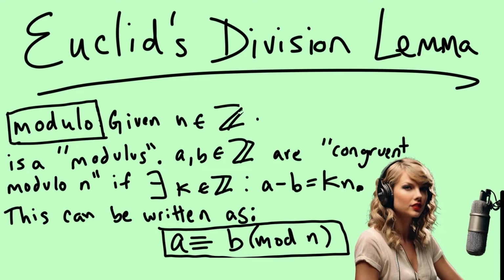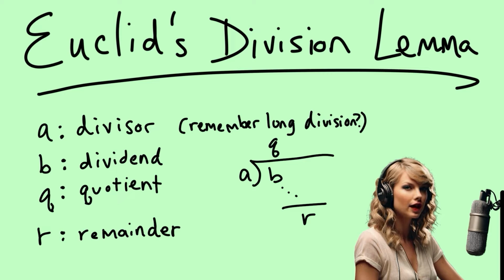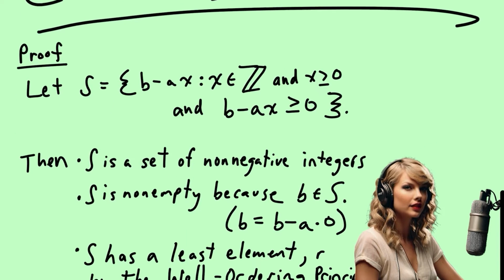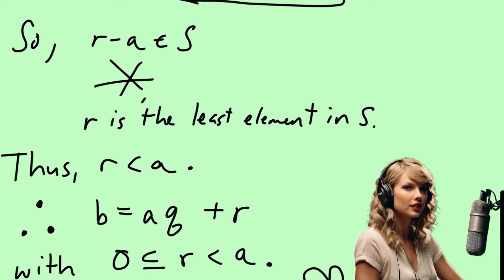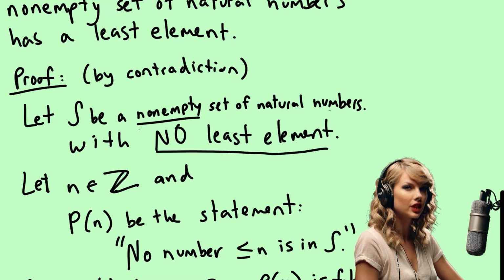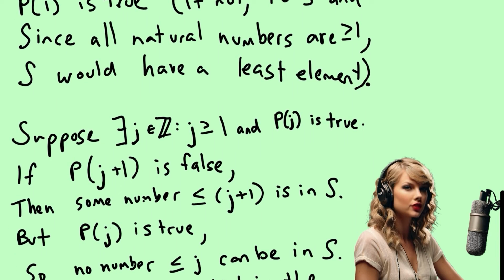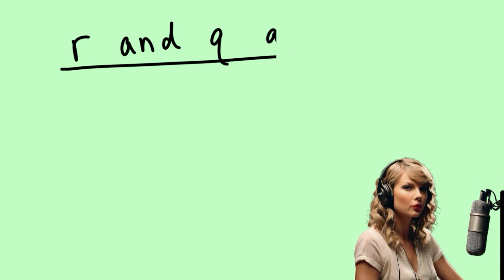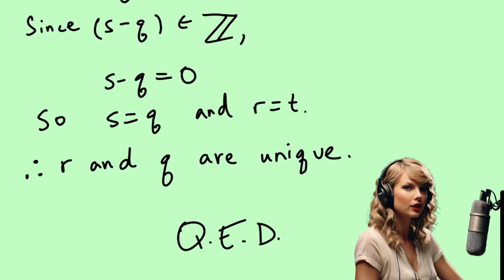Taylor Swift PROVES Euclid's Division Lemma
classic proof of the Euclid's Division Lemma, also known as The Division Theorem, and the basis for The Division Algorithm